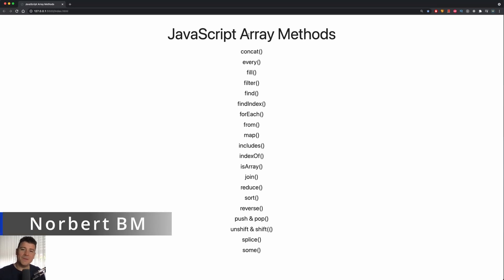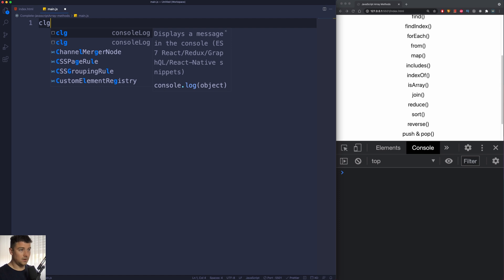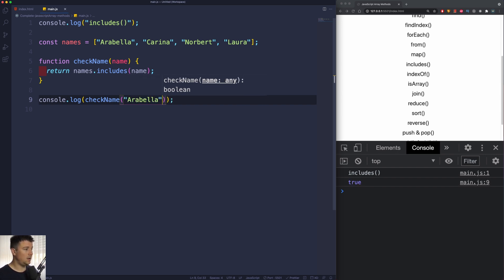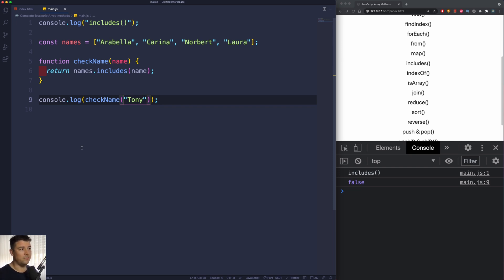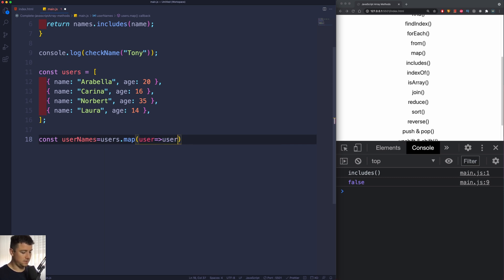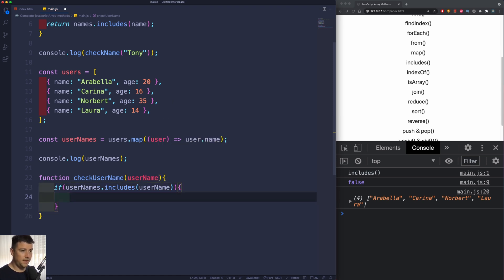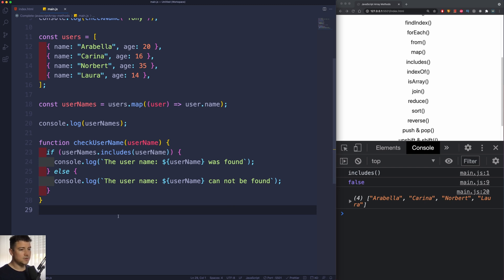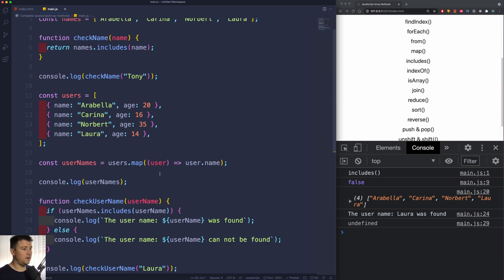JavaScript Includes Method Complete JS Array Methods Series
In this tutorial we are goin to